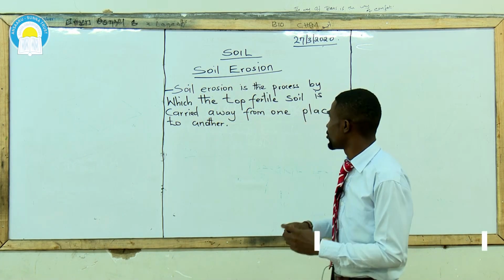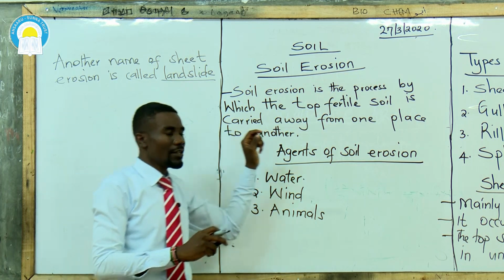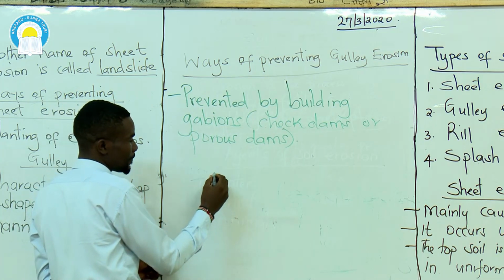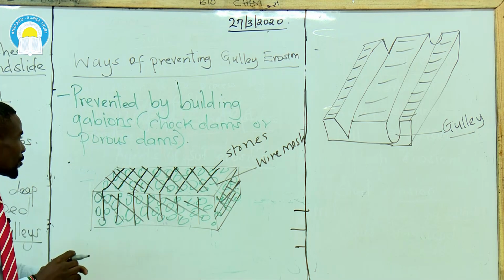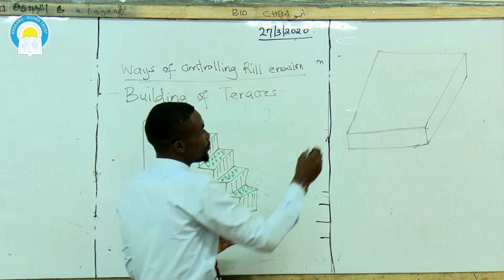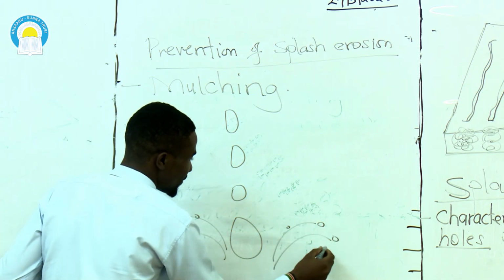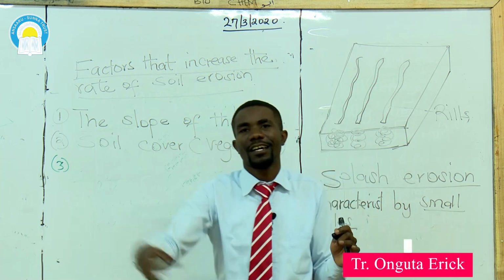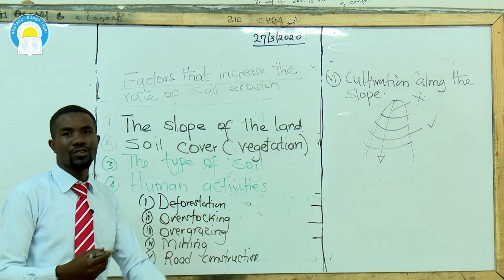Class 8 - Science - Topic : Soil (Soil Erosion), By; Tr. Erick Onguta